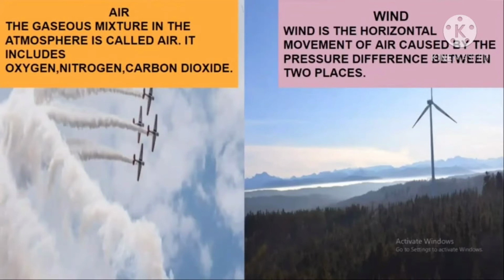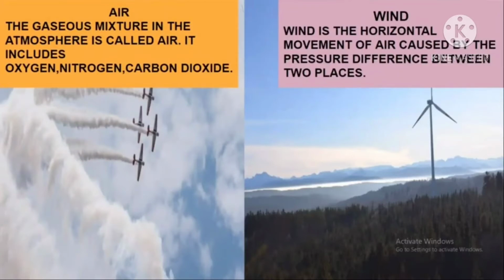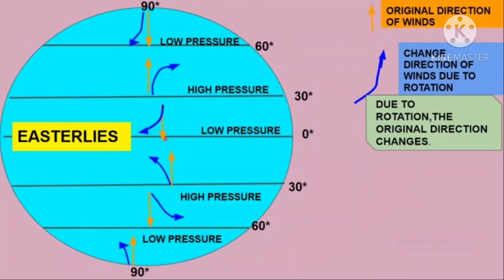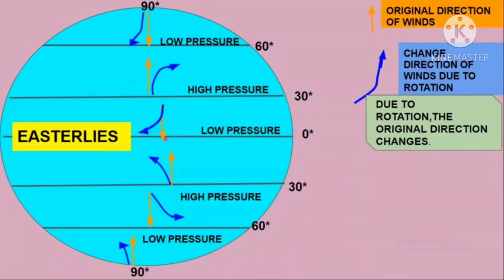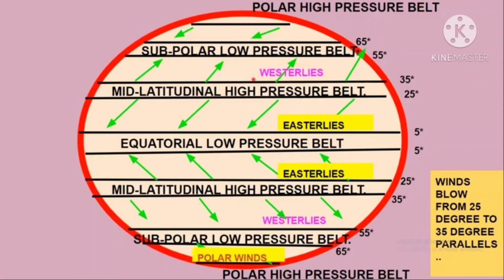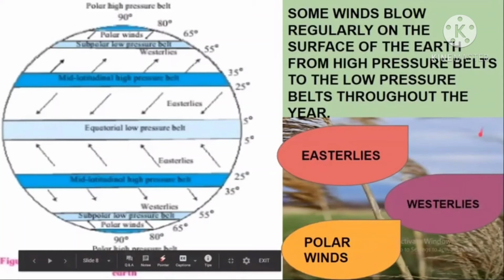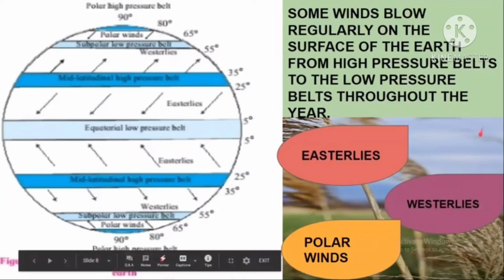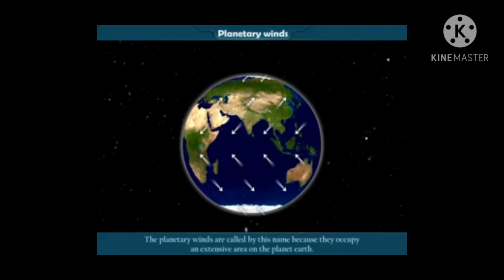Maharashtra Board Std VII ,Subject -Geography chapter no -5 Winds (part one)